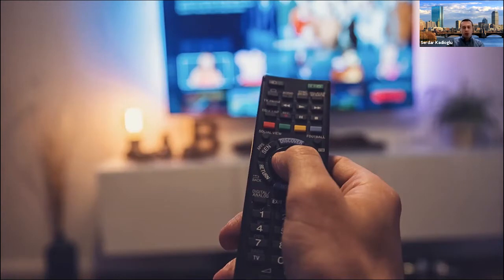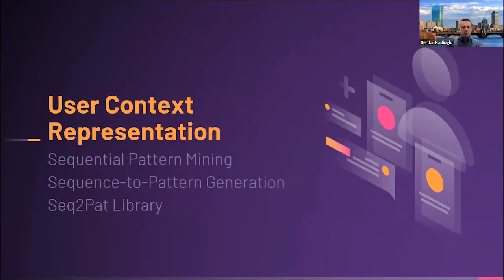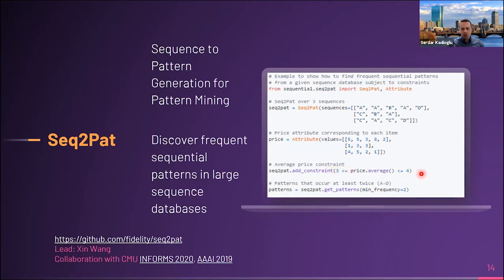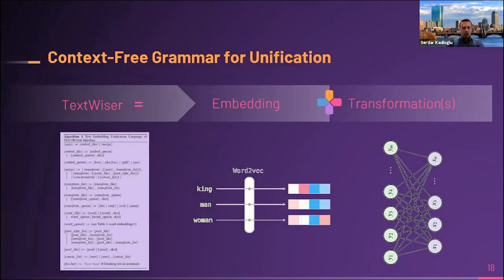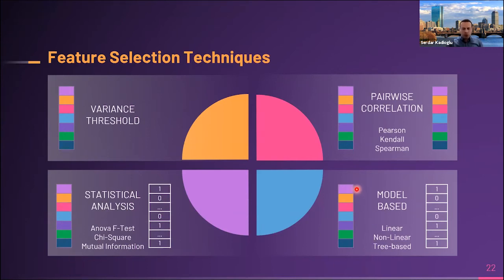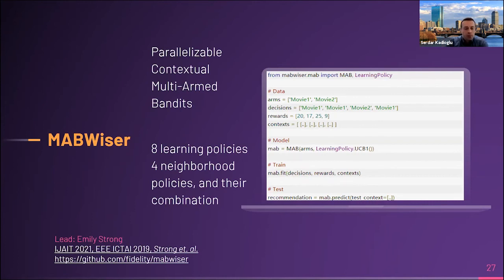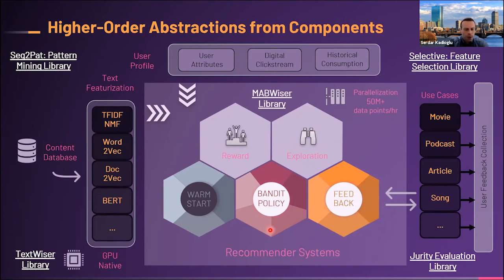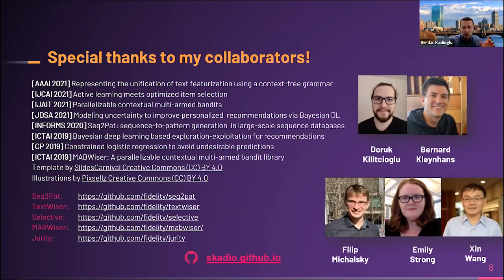Building Recommender Systems: A Case Study with Open Source Software - Serdar Kadioglu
Building Recommender Systems: A Case Study with Open Source Software - Serdar Kadioglu - VP of AI, Fidelity Investments

Serdar Kadioglu, VP of AI at Fidelity Investments, delivered the talk "Building Recommender Systems: A Case Study with Open Source Software" at the Tuesday, June 15 All Things Open meetup.

Topic:
Building Recommender Systems: A Case Study with Open Source Software

Abstract:
In this talk, we demonstrate a case study on building a Recommender System using open-source software built as part of the AI Center of Excellence at Fidelity Investments. We focus on fundamental components from feature engineering and selection to model training and testing.

In particular, we show how to generate features from structured and unstructured data via TextWiser and Seq2Pat, how to conduct feature selection via Selective, how to build Bandit-based recommendation algorithms via MABWiser, and finally, how to evaluate performance with respect to recommendation and fairness metrics via Jurity.

This overview can serve as a starting point for software developers and data science practitioners in their efforts in building similar systems.

Speaker:
Serdar Kadioglu, VP of AI, Fidelity Investments

Bio:
Serdar Kadioglu is the Vice President of Artificial Intelligence at Fidelity Investments and an Adjunct Assistant Professor in the Dept. of Computer Science at Brown University. Previously, he led the Advanced Constraint Technology R&D team at Oracle and worked at Adobe. Dr. Kadioglu's algorithmic research is at the intersection of Artificial Intelligence and Discrete Optimization with practical interests in building robust and scalable products while also contributing to the open-source ecosystem.